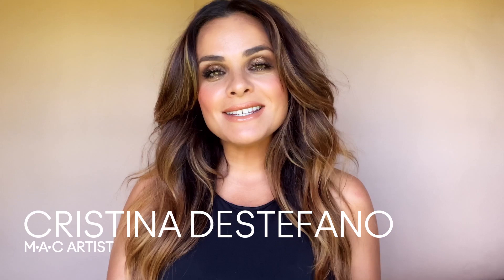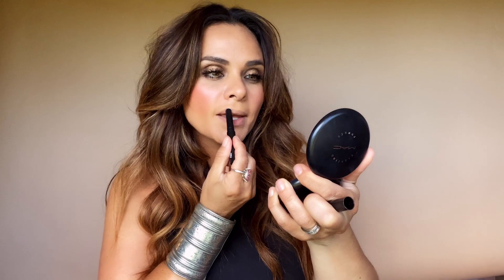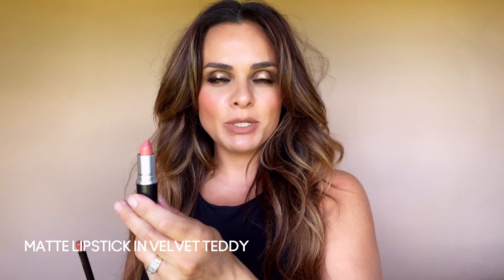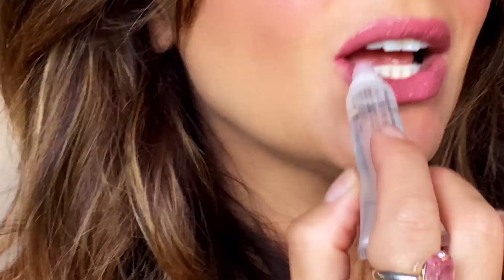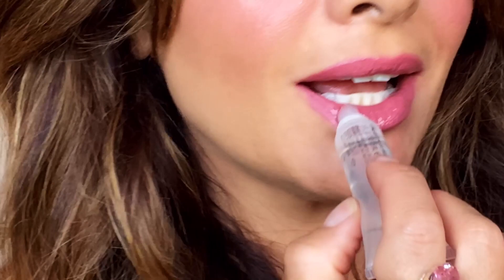Find Your Nude (Lipstick!) | MAC Cosmetics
MAC is the #1 premium lip brand on the planet. Yes, the planet! With over 200 shades in 20 feels and finishes, we couldn't limit National Lipstick Day to just 24 hours. To continue our celebration of all things lips, Cristina Destefano (@cd_mua29) tries on her favourite nude Lipsticks and Lip Pencils. Which MAC nude is your go-to?

Products mentioned:
Prep + Prime Lip
Lip Pencil in Stripdown
Matte Lipstick in Honeylove
Lipglass Clear
Matte Lipstick in Velvet Teddy
Matte Lipstick in Mehr

Tell us your favourite MAC nude Lipstick in the comments below!

Discover MACCosmetics on social. Show us your nude lip look with the hashtag ByteYourLips.